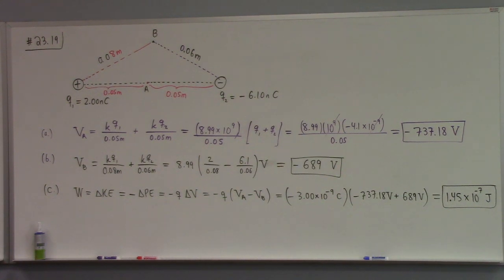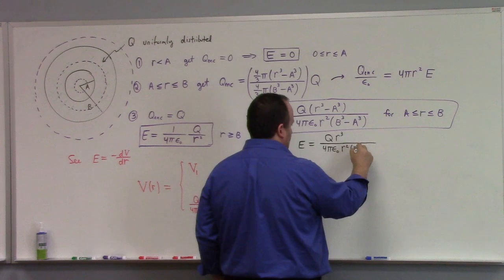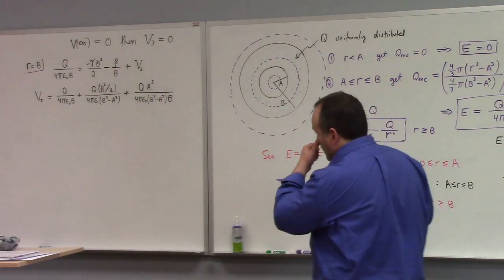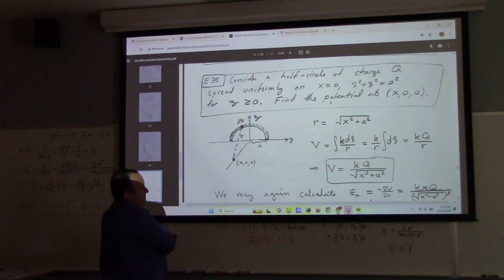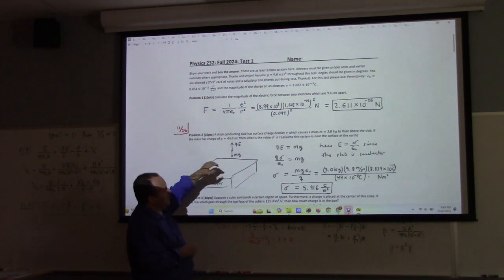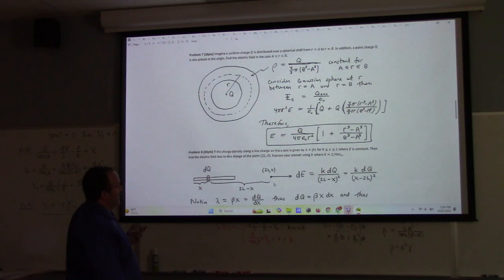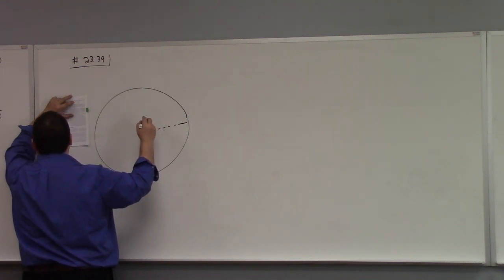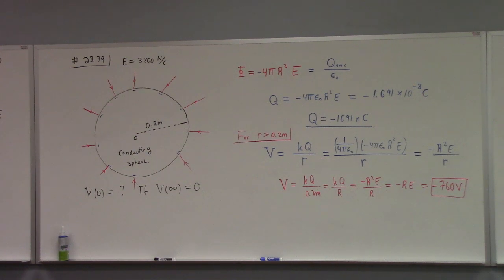Electromagnetism: Problem Session on Electric Potential, solution to Test 1, 9-20-24 part 2